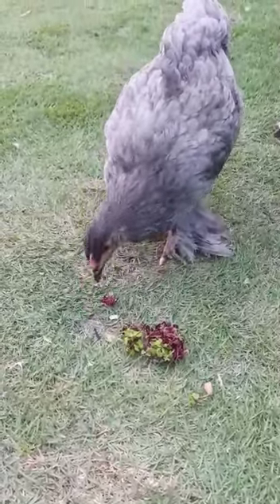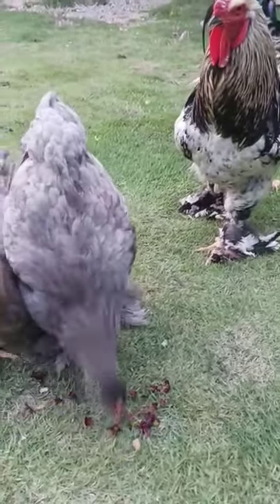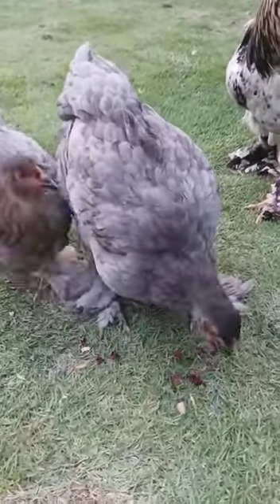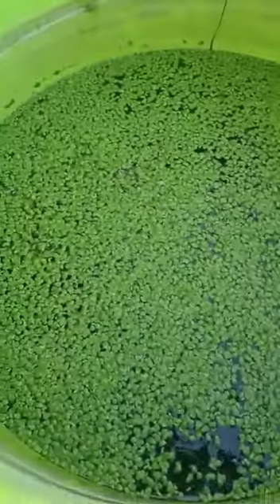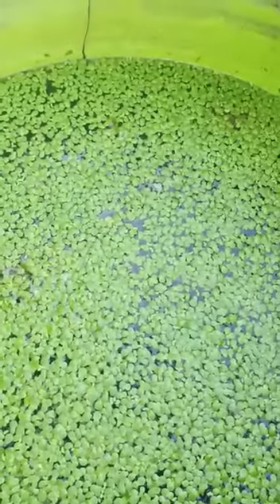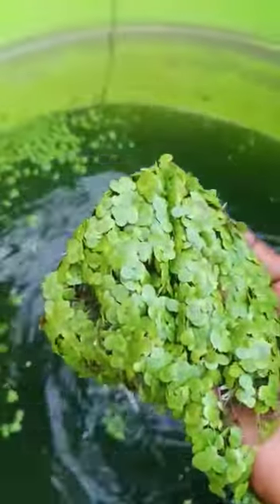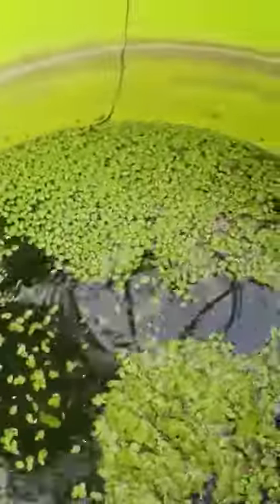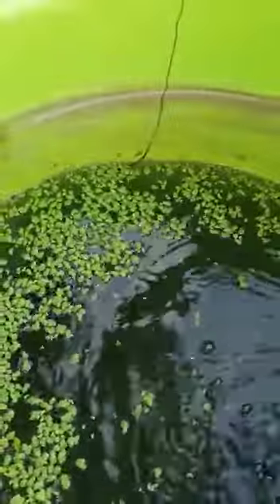DuckWeed! Brahma Chickens Feeding of Duckweed. Alternative Poultry feed.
Alternative feeding of poultry birds. Chicken feed for birds roadrunners poultrybusiness . feeding is make up about 70% of the poultryfarming business and it is really stress people in the business. the solution to this challenge is the use of alternative_poultry_feed such as duckweed azolla have proven to be very helpful. azollafarming azollacultivation duckweed farming all have been scientifically proven to reduce the cost of producing poultry and poultry_products